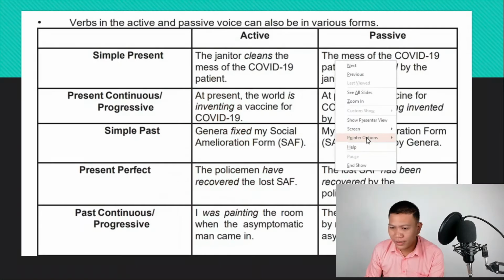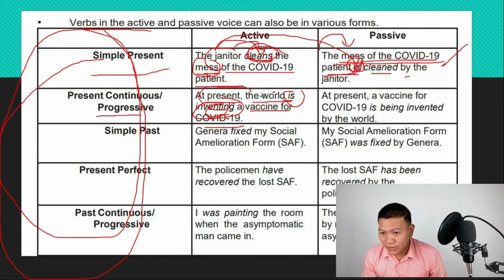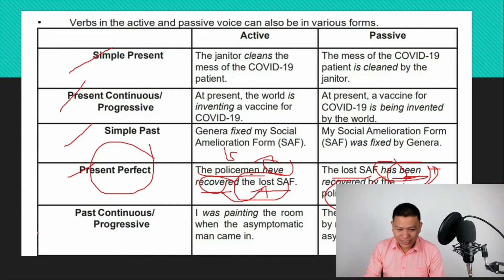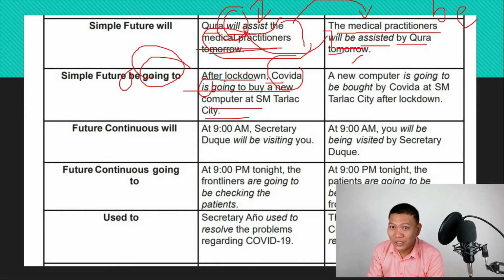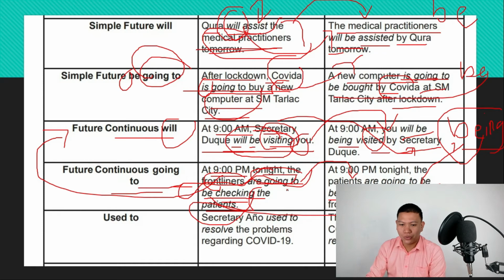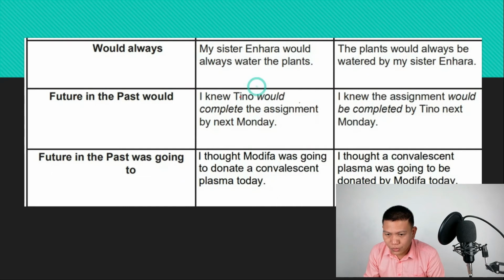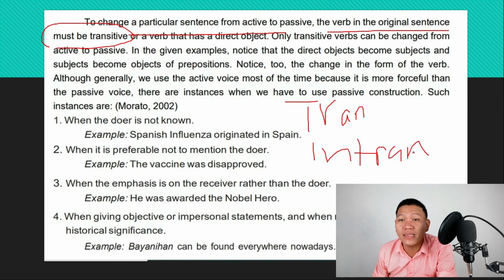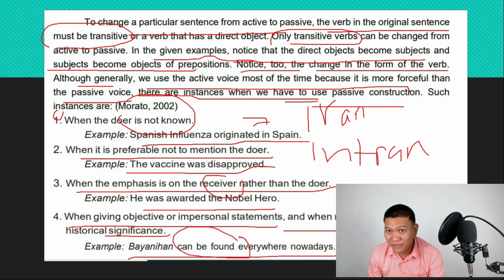Active and Passive Voice_ENGLISH7 WEEK3LESSON 2OF3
Here is the video discussion for the week 3 lesson for English 7 for the 1st quarter.
Note that this is the second out of three parts. DO NOT FORGET TO WATCH THE OTHER PART! Thanks!